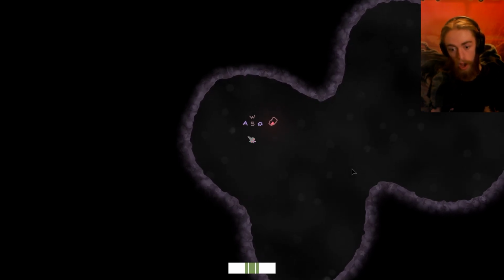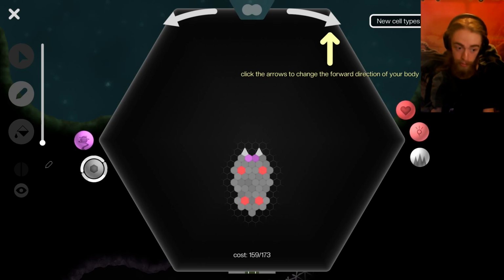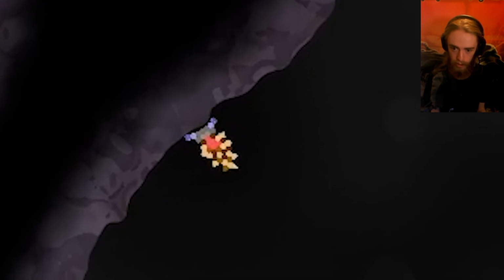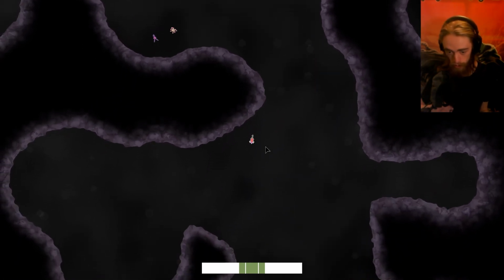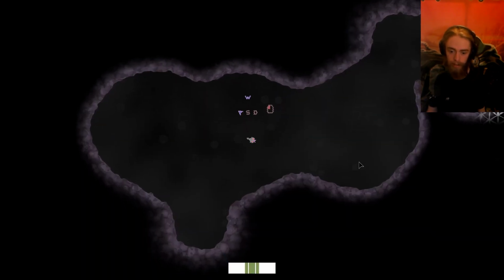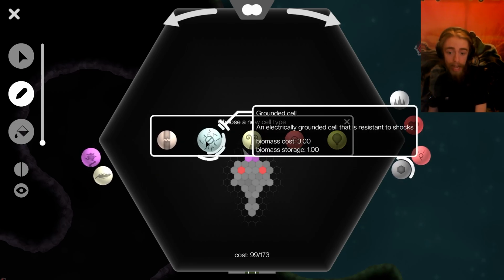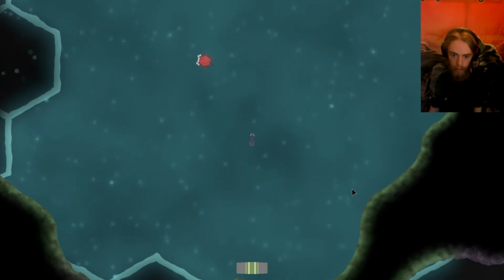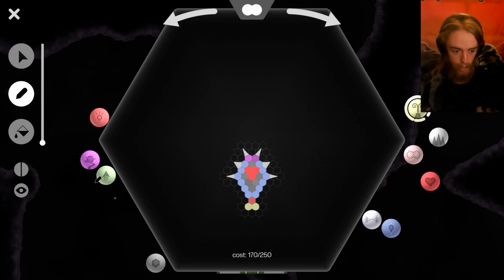Build Your Own Multicellular Creature - Primordialis Demo